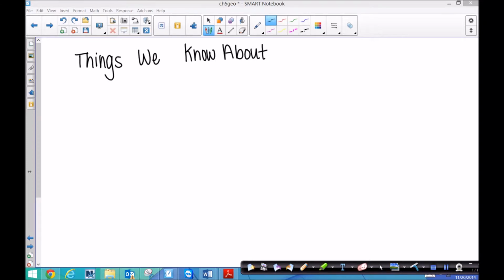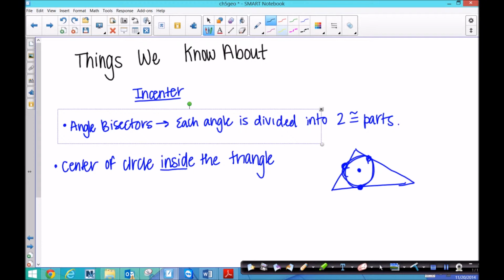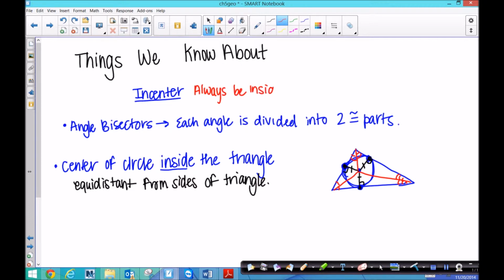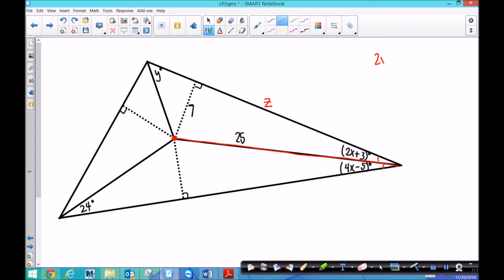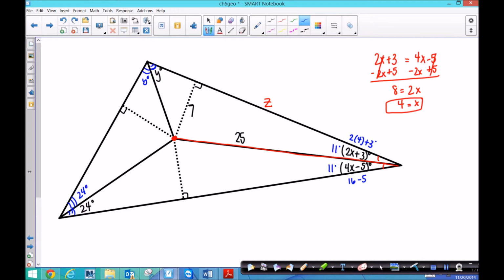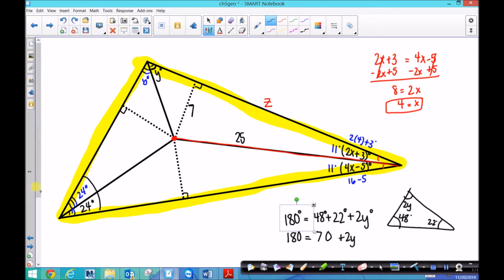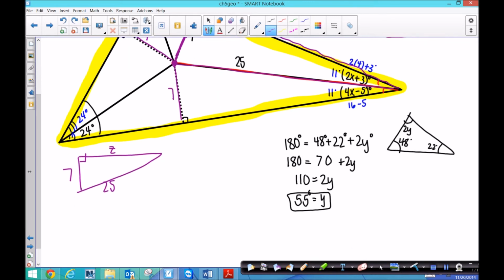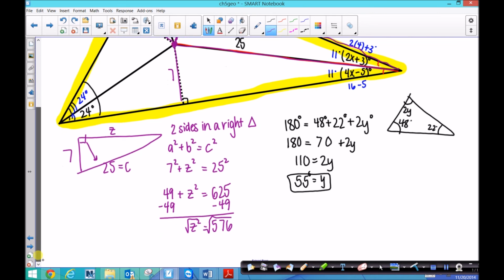Triangle Centers: The Incenter